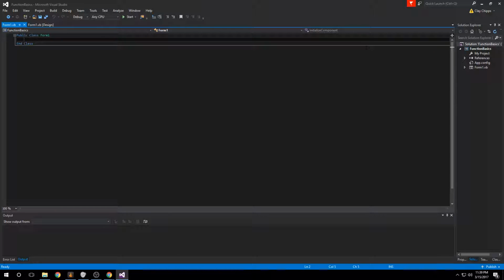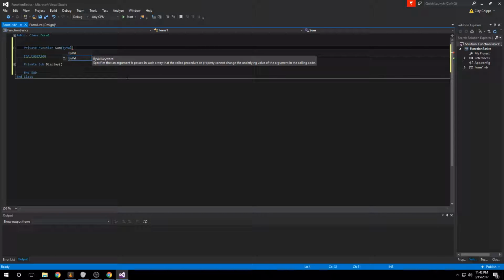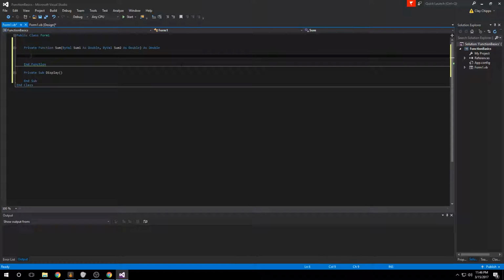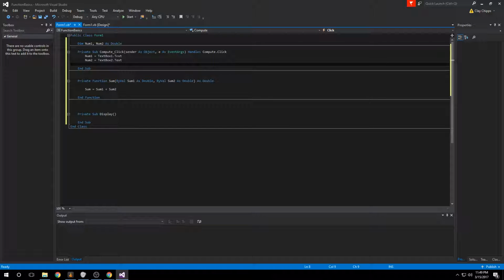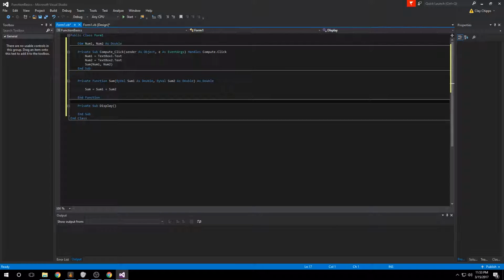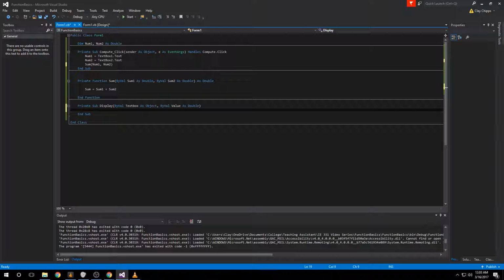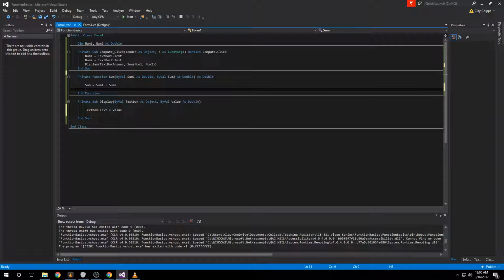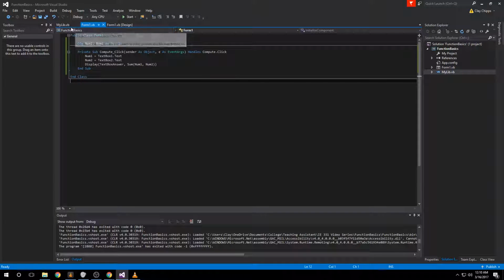VB: Basics of Functions and Subs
In this video we discuss the basic features and implementation of Functions and Subs